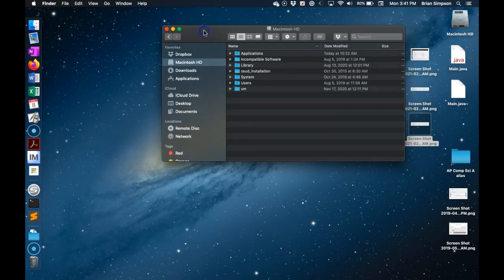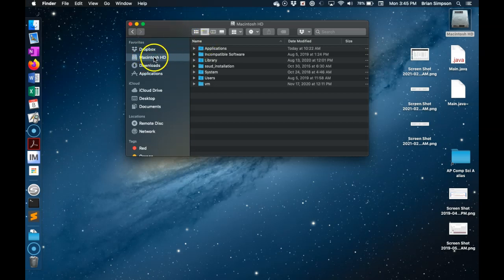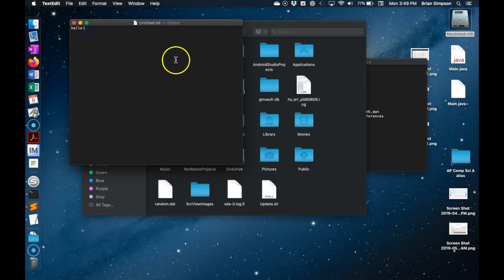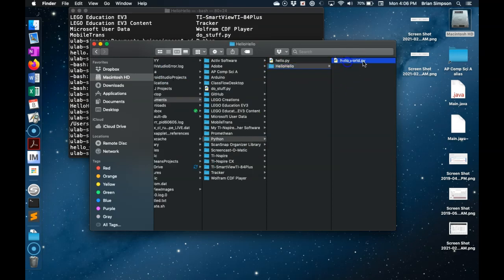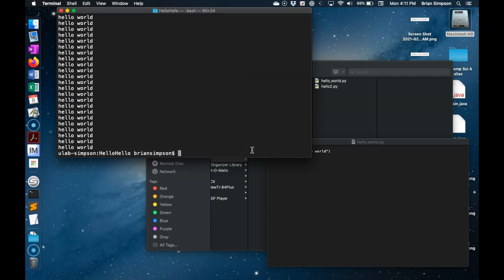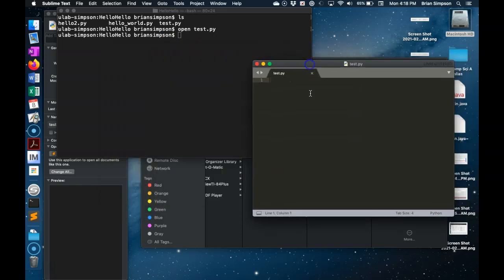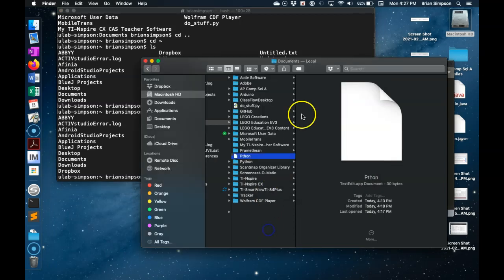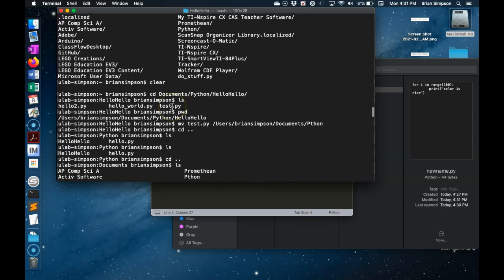Command Line and Python: Mac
Shortcuts to specific things in the description below (expand it).

To make your Macintosh HD drive show up in the Finder sidebar, follow these instructions:

5:35 - Opening Terminal
9:33 -  ls     shows files/folders in current folder
9:54-   cd    changes directory
10:55 - pwd    print working directory (shows you where you are)
11:58 - mkdir     makes a folder
14:24 - mv     moves or renames a file
18:20 - Install Sublime text editor
19:28 - Setting Sublime as the default app to open .py files